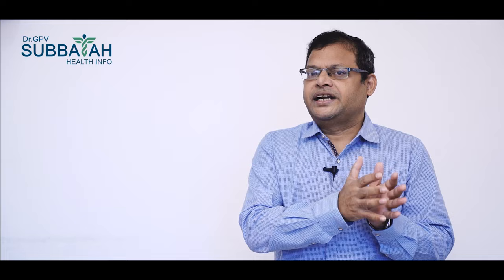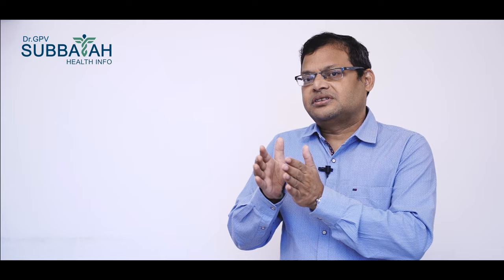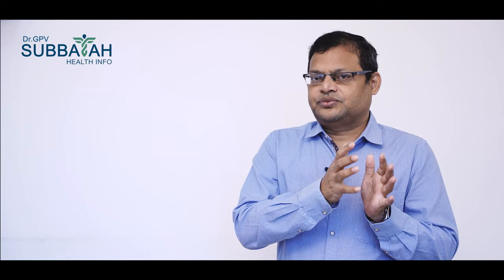Normal blood sugar levels I Pre diabetic I diabetic blood sugar ranges I Telugu I Dr. GPV Subbaiah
Normal blood sugar levels Yela Vundali By Dr GPV Subbaiah spine surgeon Care Hospital Hyderabad From Dr GPV Subbaiah Health info

Normal blood sugar levels telugu

Control Diabetes in Telugu

normal blood sugar levels after eating in telugu

normal blood sugar levels for non diabetic in telugu

sugar level ela undali

sugar rakunda undalante

how to control sugar level in telugu